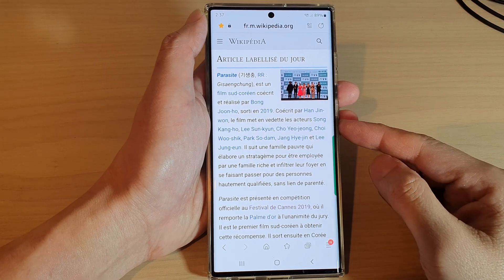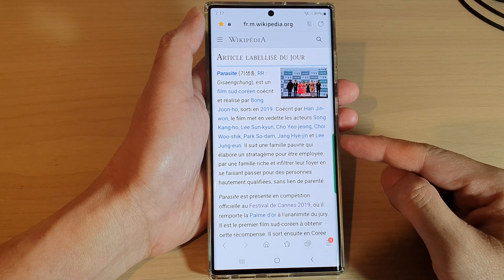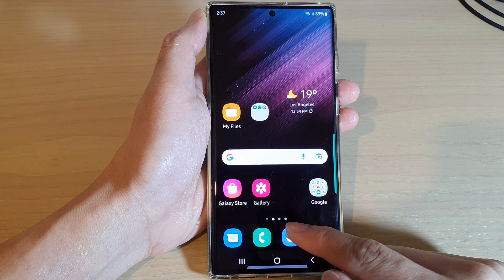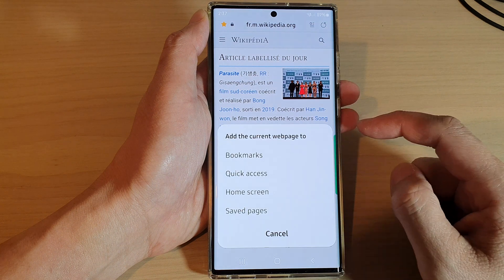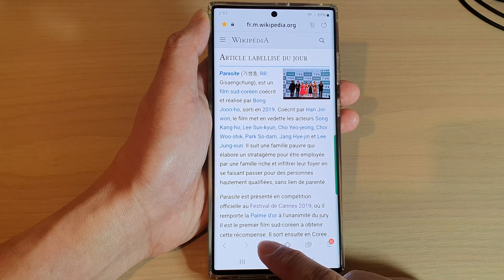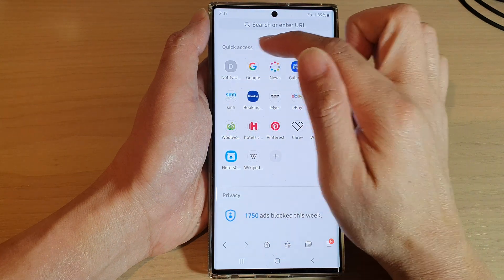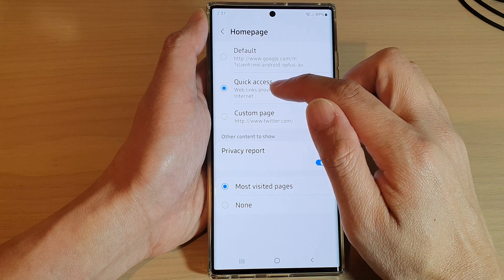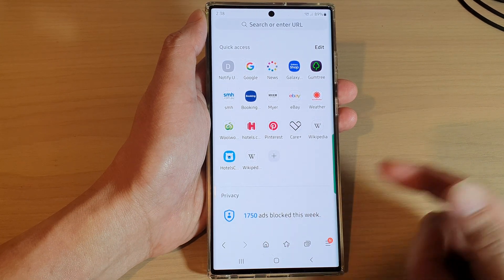Galaxy S22/S22+/Ultra: How to Add A Webpage Link To Quick Access In Samsung Internet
Learn how you can add a webpage link to quick access in Samsung Internet on the Samsung Galaxy S22 / S22+ / S22 Ultra.